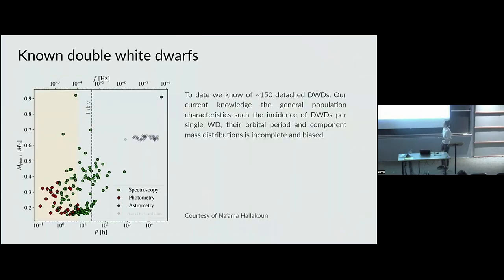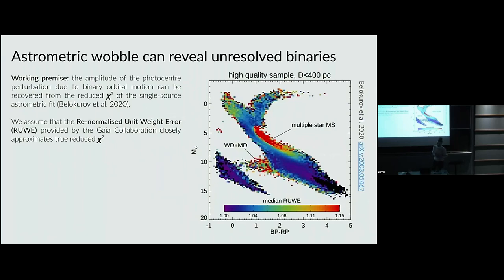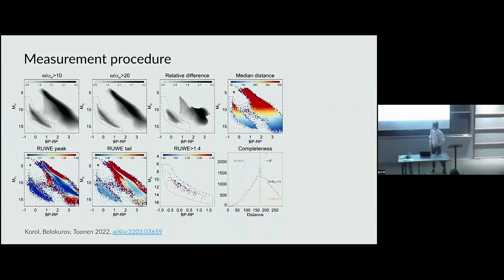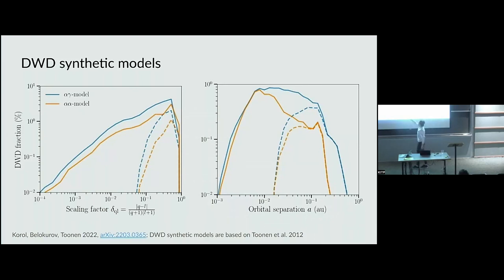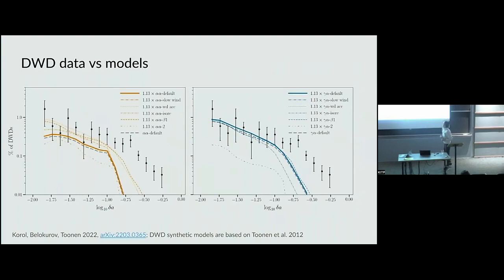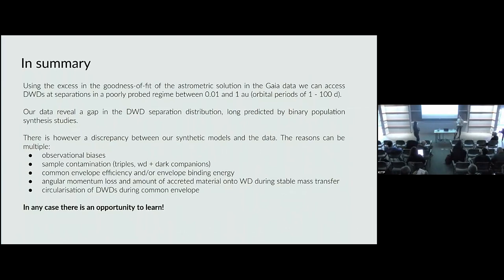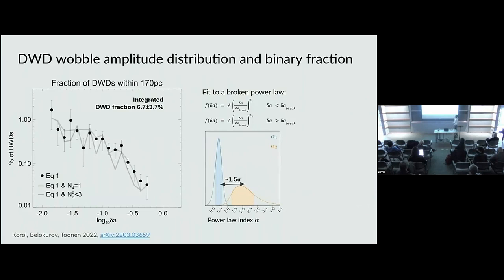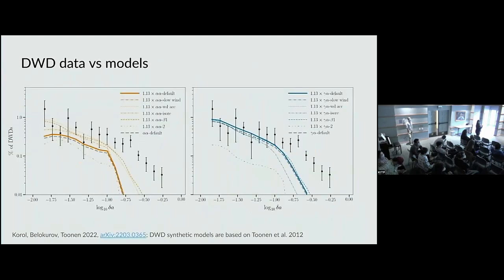Double white dwarf separation distribution: astrometric evidence... ▸ Valeriya Korol (U Birmingham)